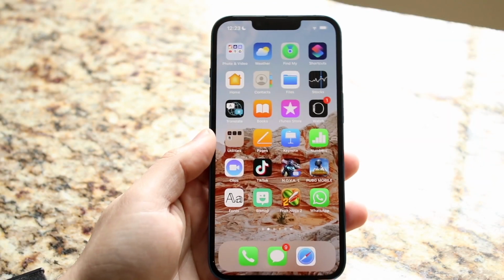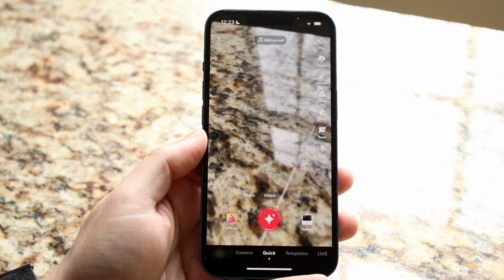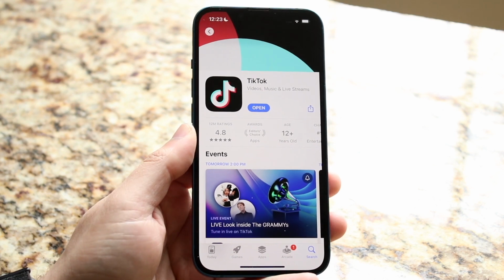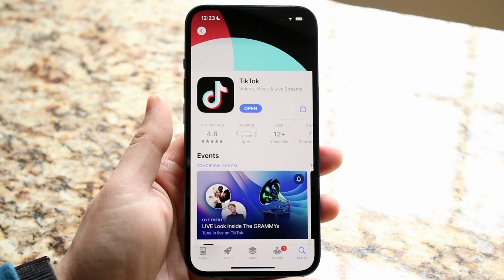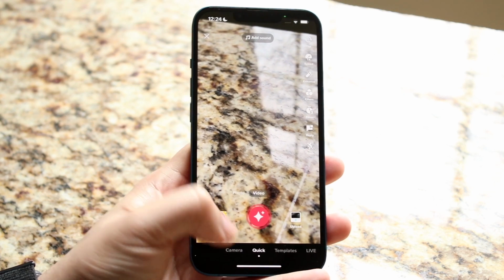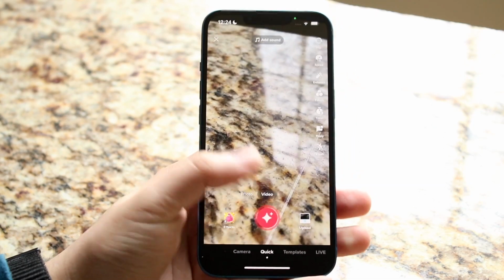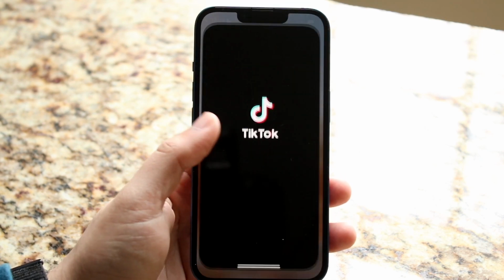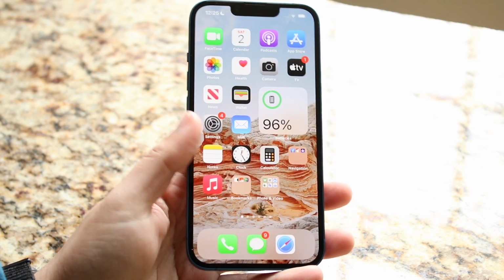How To FIX TikTok Story Feature Missing! (2022)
Here is exactly How To FIX TikTok Story Feature Missing! (2022)